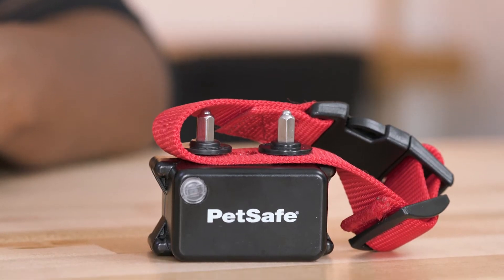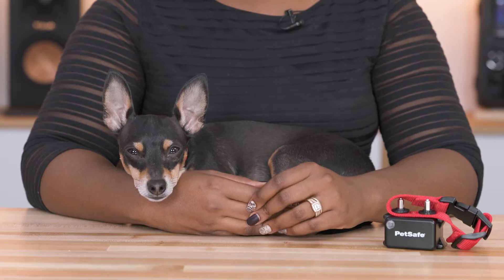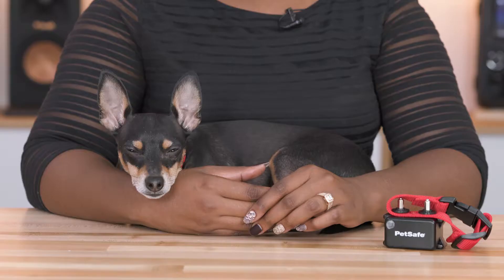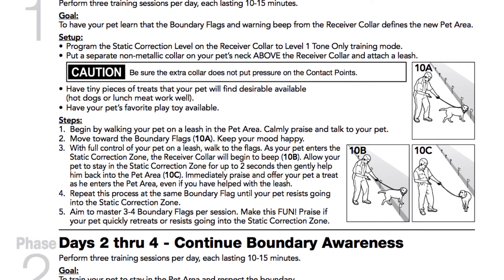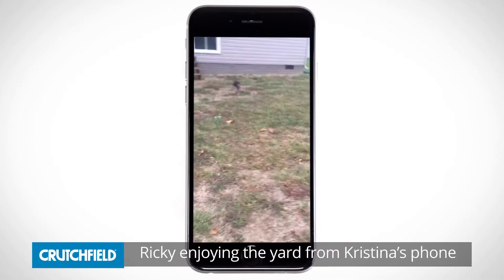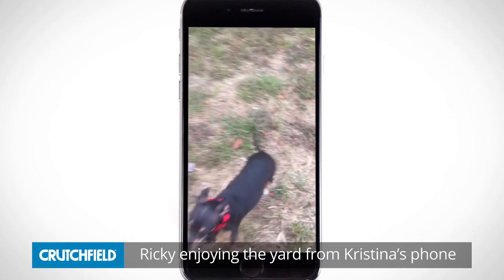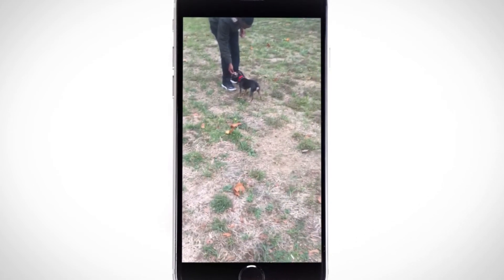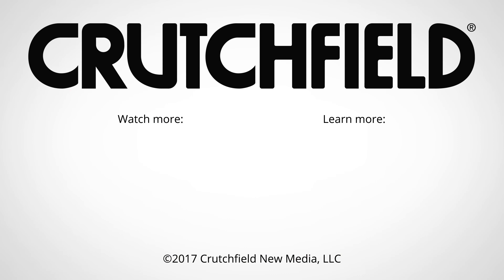Keep your dog safe with the PetSafe Wireless Fence | Crutchfield video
We'd all love for our dogs to get more exercise, but if you live in a populated area it can be a challenge to keep them out of the road. The PetSafe Wireless fence turned out to be the right solution for one of our advisors, whose dog Ricky now gets to play outside more than ever.